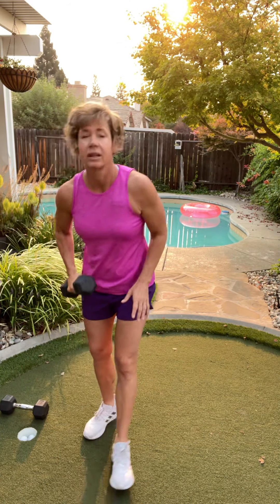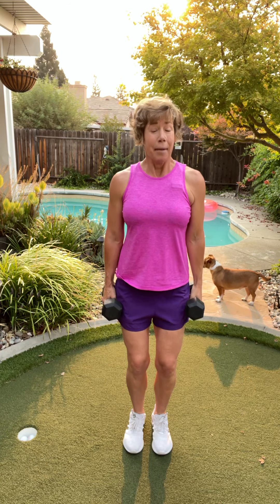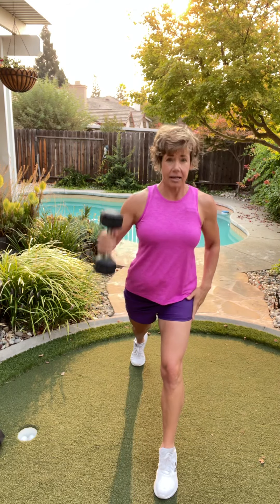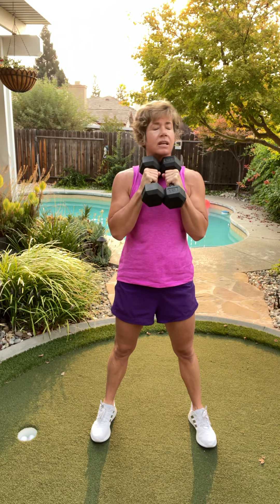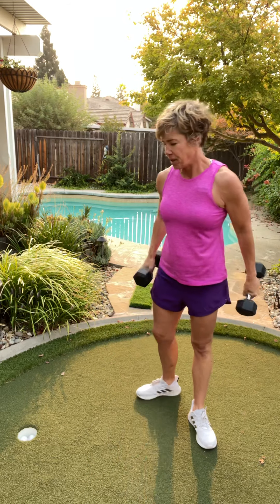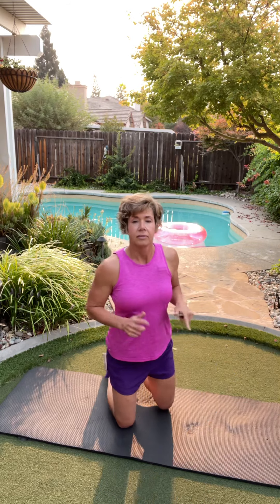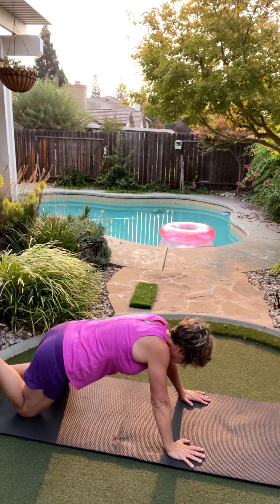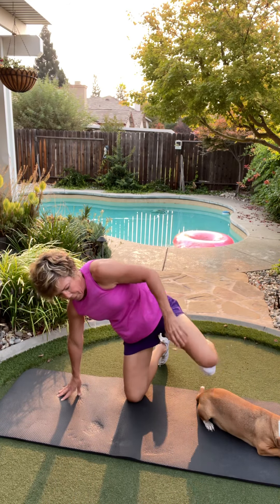Intermediate Workout #3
Grab some dumbbells and a mat for a full body workout.